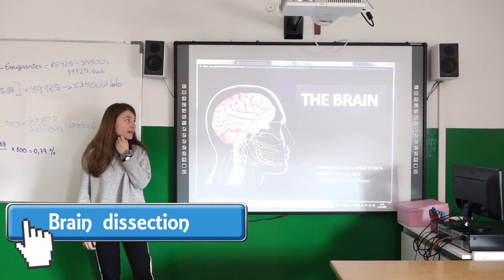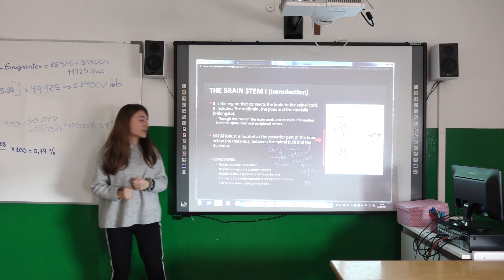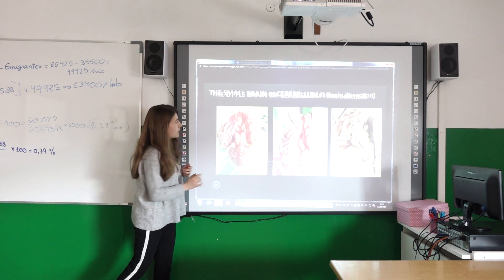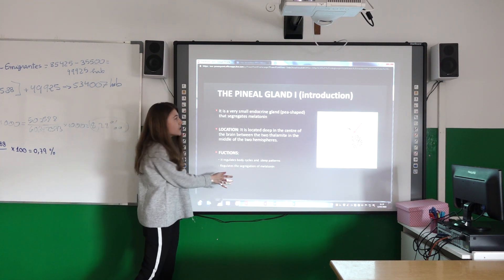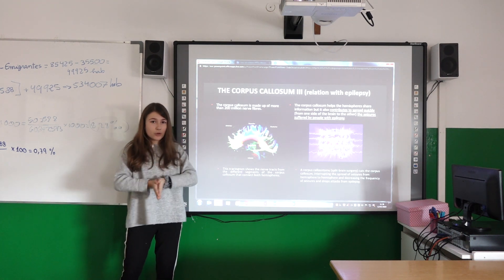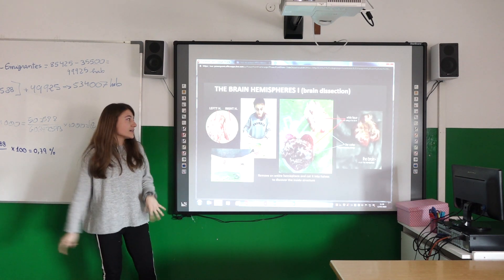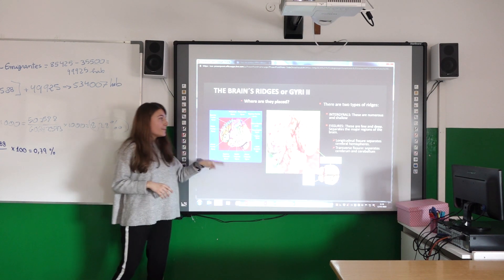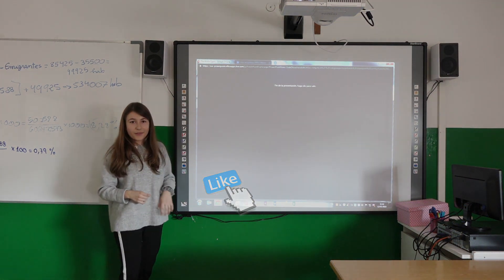Brain dissection for Biology and Geology 3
Jimena Rodríguez explains the dissection she carried out.

Skills developed: Knowledge construction, self regulation, use of ICT for learning and skillful